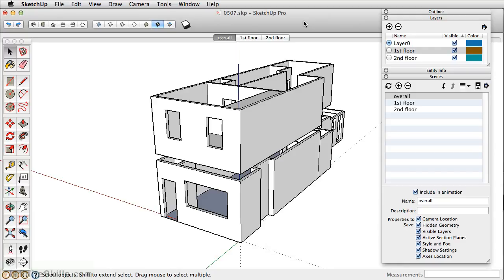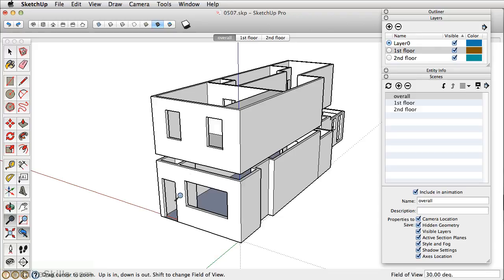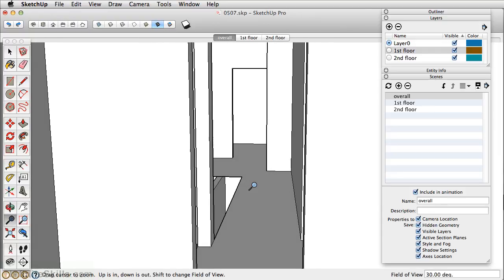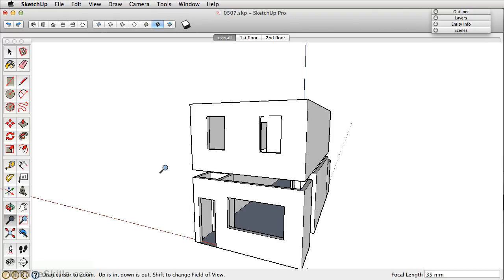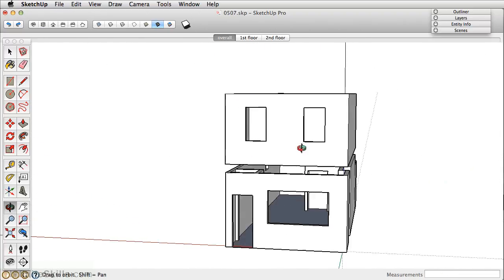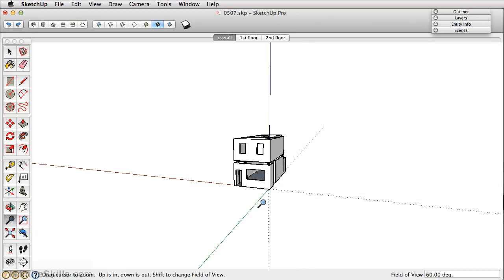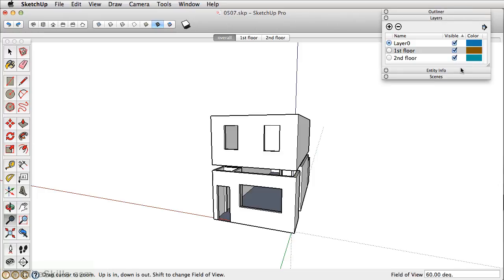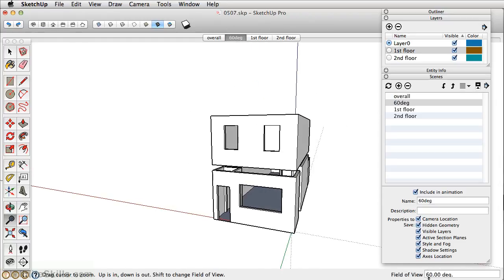اورغنايزنغ ذا مودل 8